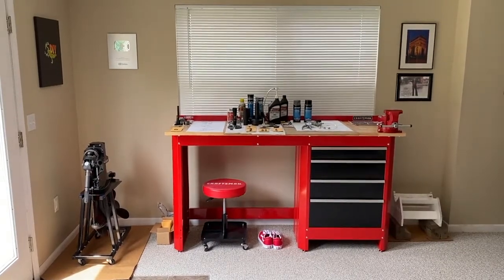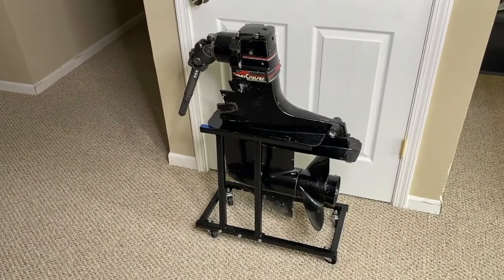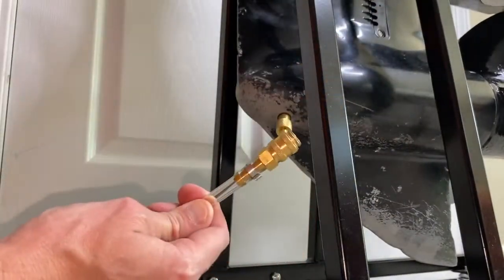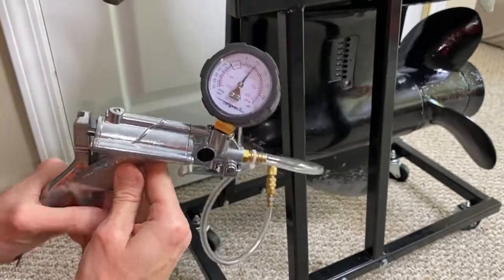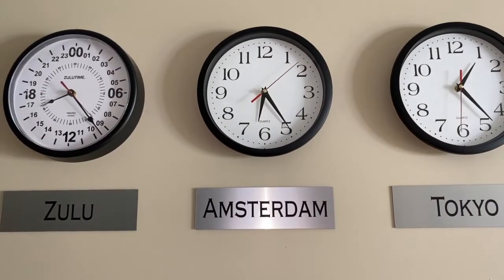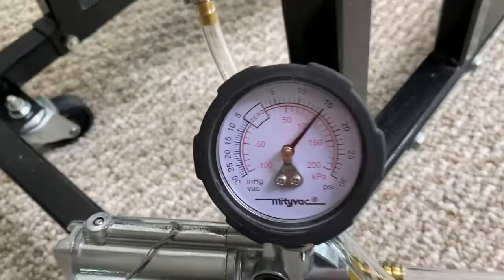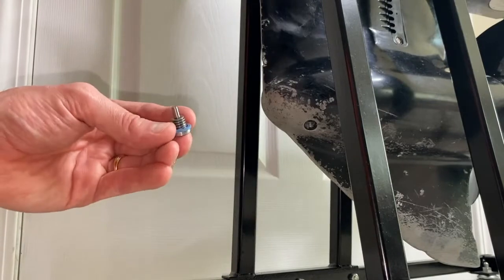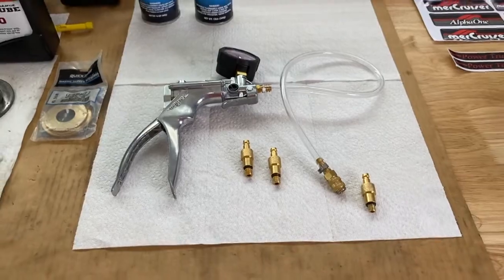How to pressure test Mercruiser outdrive properly & safely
1.  Pressure test Upper Unit

2.  Pressure test Lower Unit

3.  Outdrive rebuild (PART 1)

4.  Prime and repaint outdrive propeller

5.  Replace outdrive decals/stickers

6.  How to assemble 6ft Craftsman workbench

7.  Adding drawers to workbench

8.  How to install Swivel Vise onto workbench